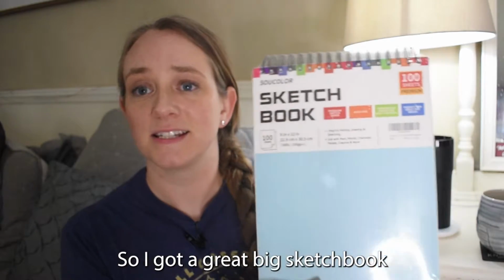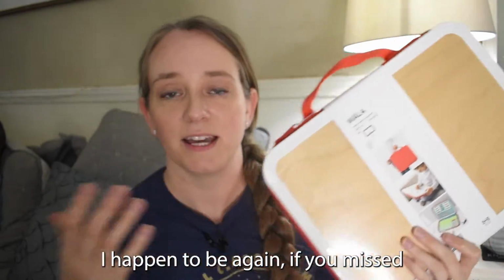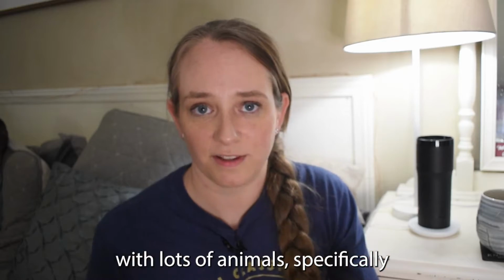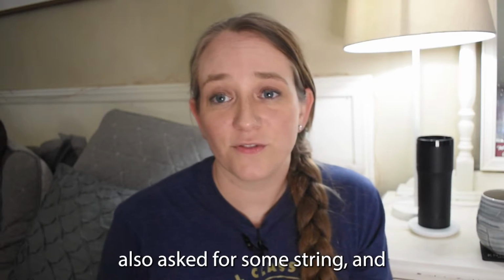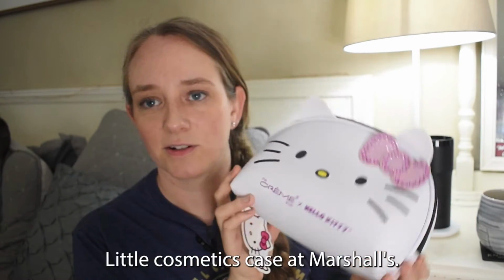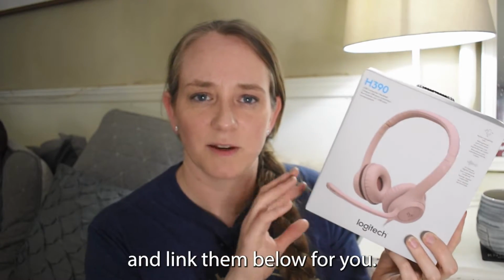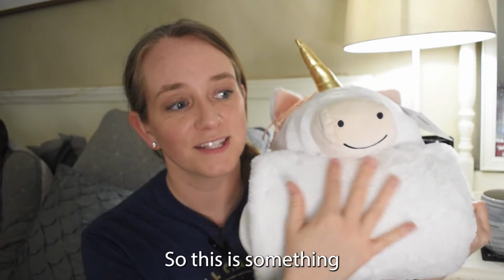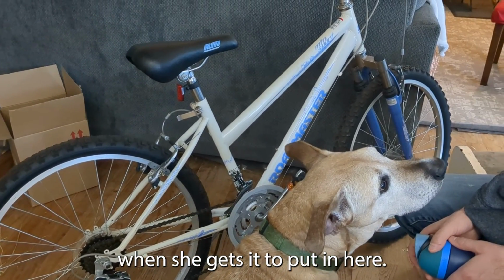GIFT IDEAS for 9 year old GIRL || Birthday Presents || Mom of 8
We're celebrating Kavannah's 9th birthday, so come see all the gifts we got our crafty, active girl!

Crayola Twistables Color Pencils
Crayola Twistables Crayons
Crayola Silly Scents Color Pencils
Crayola Silly Scents Markers
LEGO Friends Pet Adoption Day
Arteza Embroidery Thread Pack
Bright Creations Yarn
Hello Kitty Makeup Pouch
Logitech Wired Headset
(Similar on Amazon
Women’s 24” Mountain Bike (similar)

Get $10 and MORE cash back for shopping you ALREADY do

Jonathan & Katie
Hadassah - 20
Gavrel - 12
Declan - 10
Josianah - 9
Kavannah - 8
Annorah - 7
Carsten - 6
Elyonah - 4